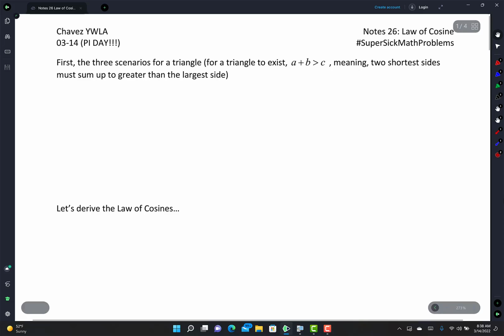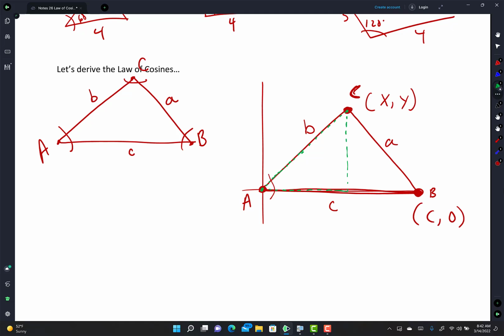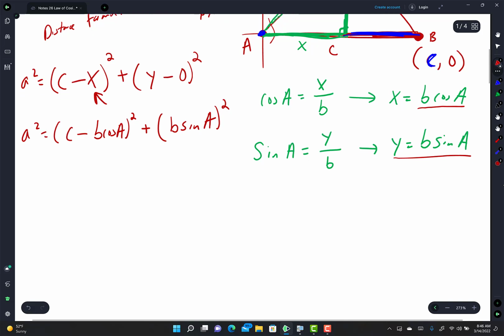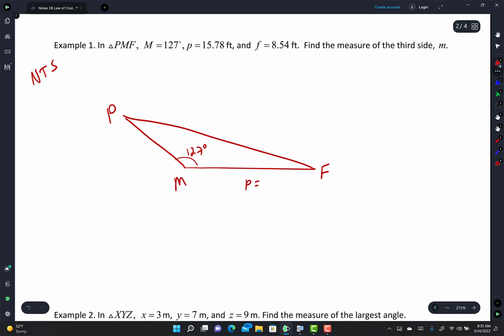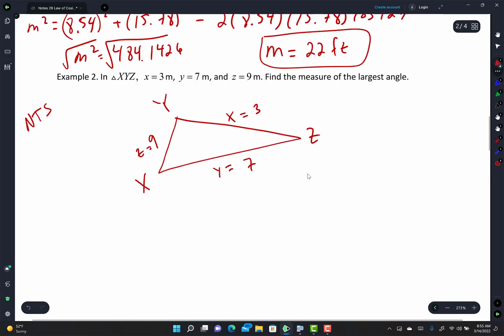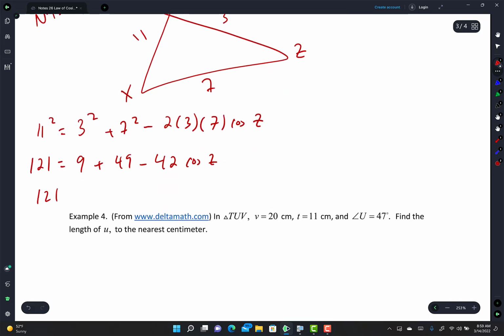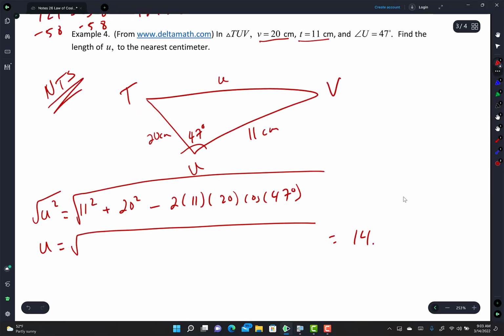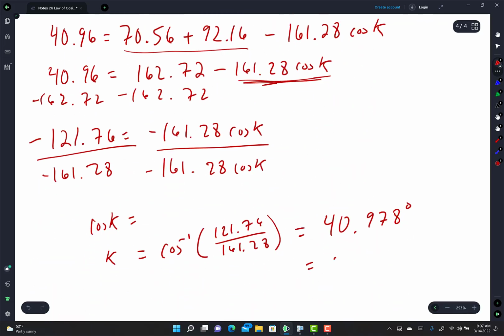Notes 26 Law of Cosine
It's PI DAY!! Here are the notes we did today on Law of Cosines. We derived it. Hope you guys enjoy. :)